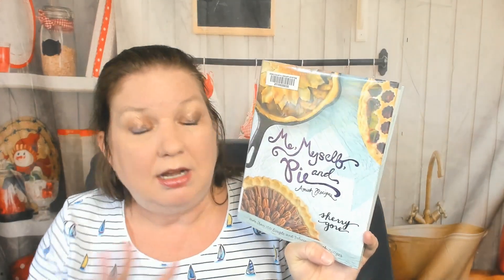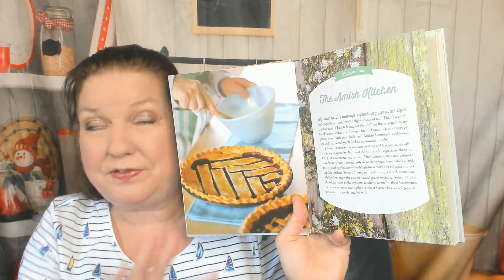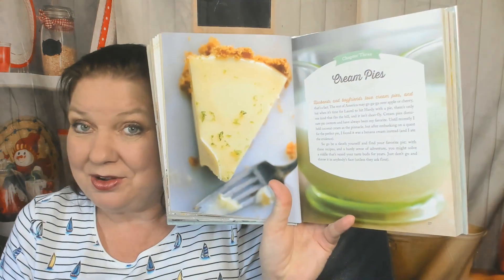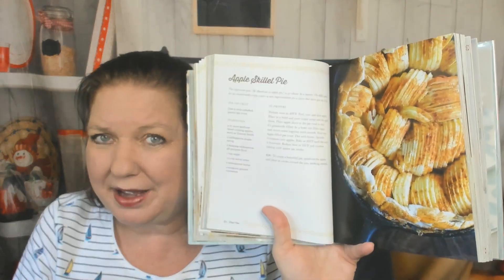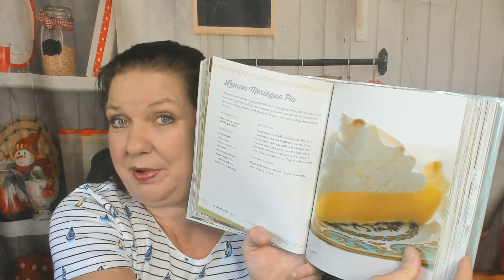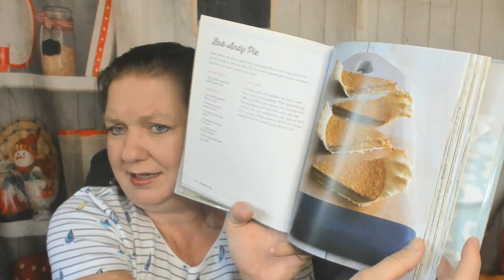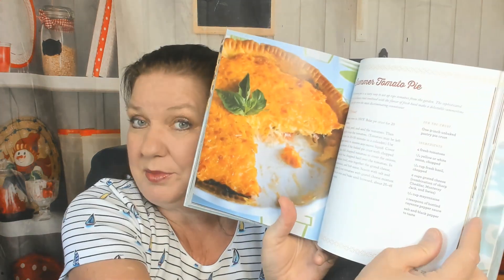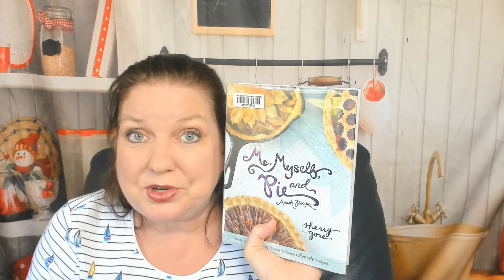Cookbook Preview: Me, Myself and Pie - Amish Cookbook by Sherry Gore (2014)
My cookbook preview and look through of the best pie book I've come across in a long time, "Me, Myself and Pie: Amish Recipes," by Sherry Gore (2014).